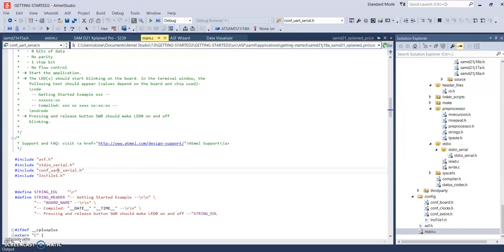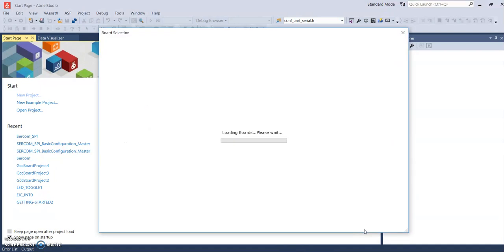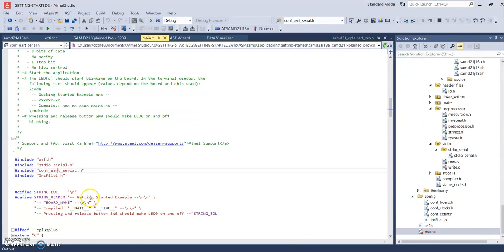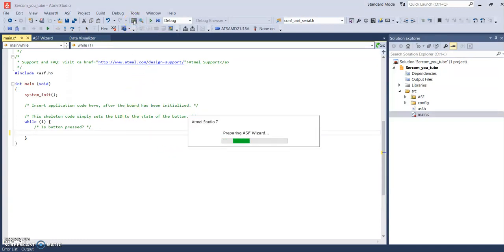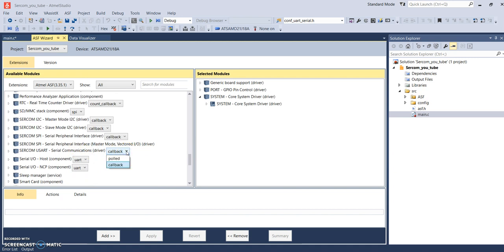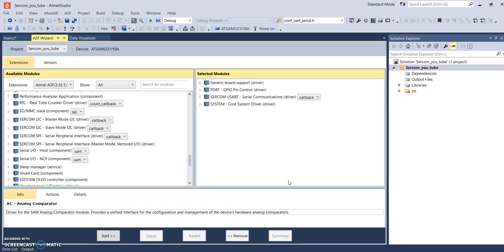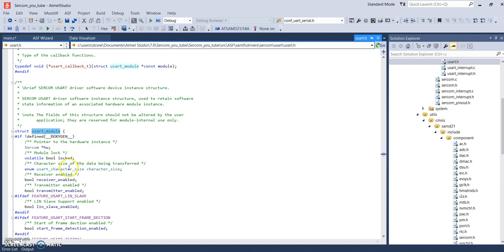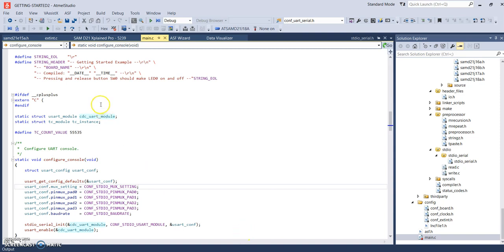Using ASF SERCOM driver part 1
Using samd21 xpro board we send data through the virtual com port